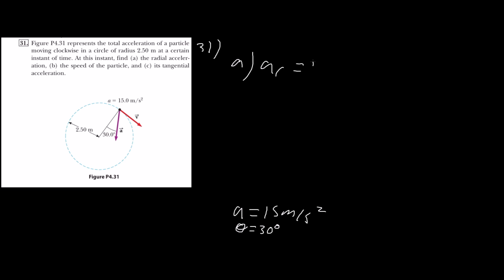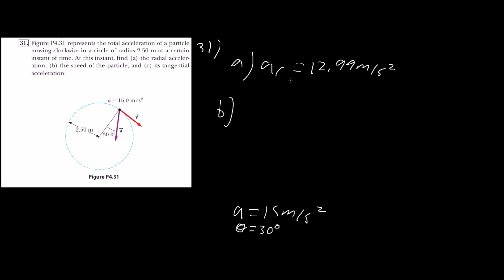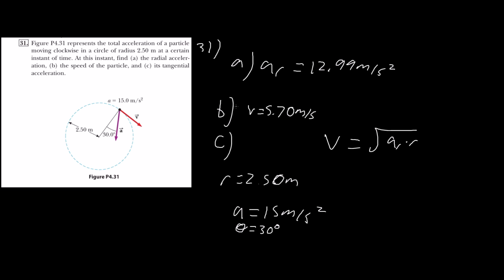Physics for Scientists and Engineers Edition (Chapter 4) (31)